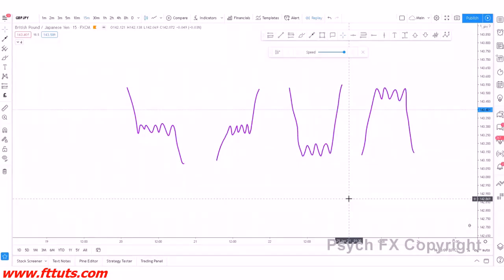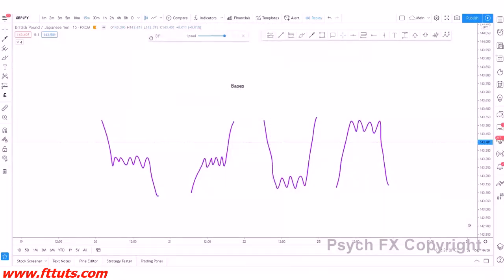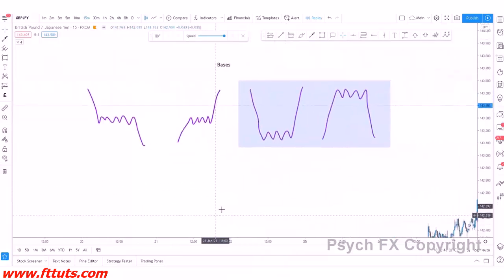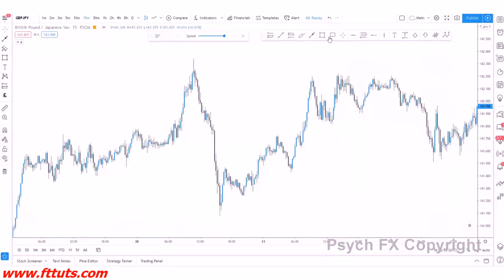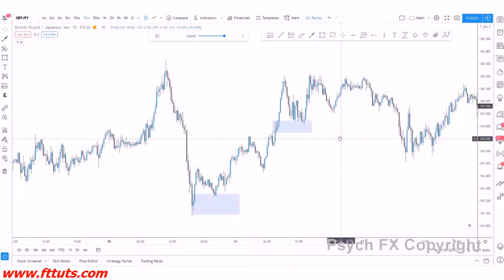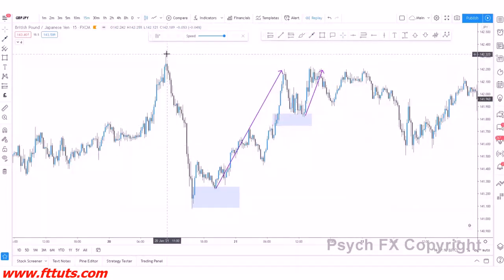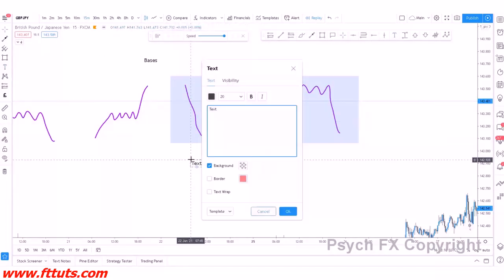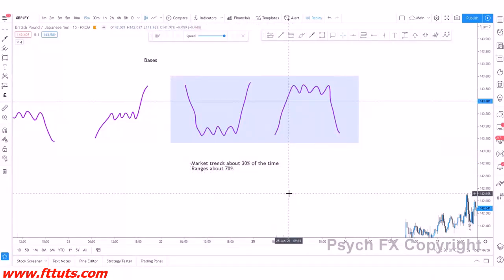2 The 4 Scenarios and The 2 To Focus On